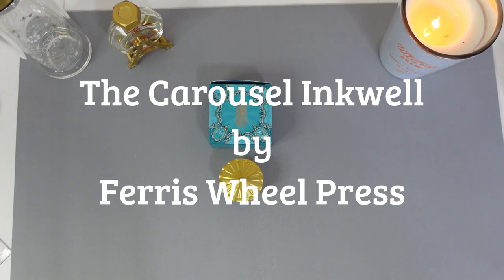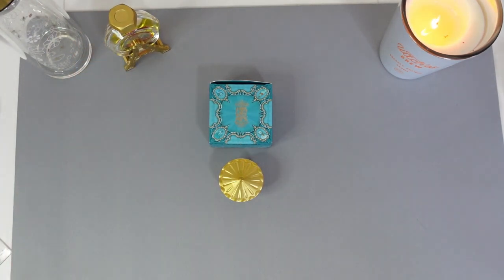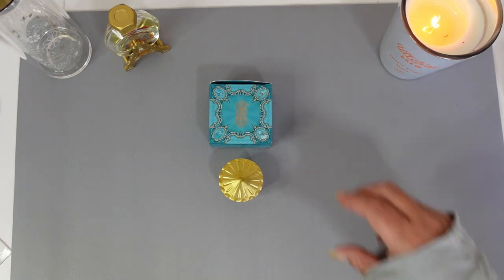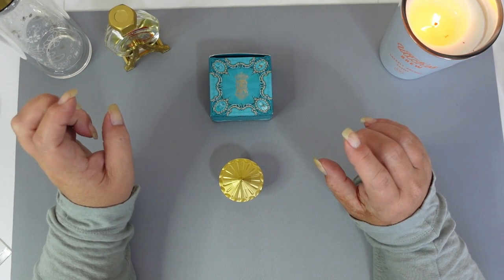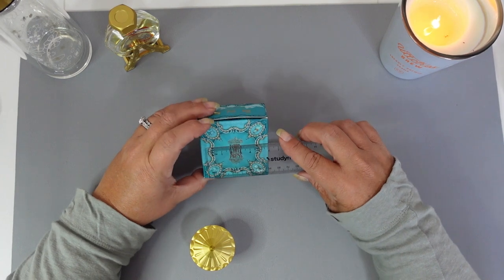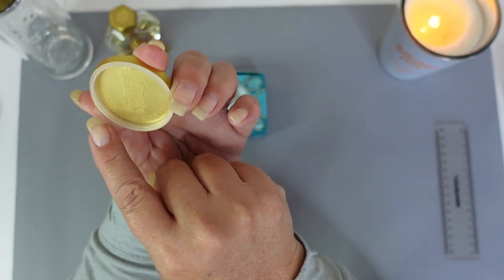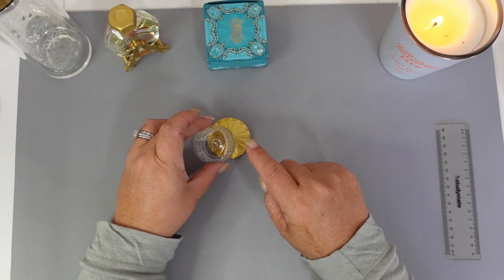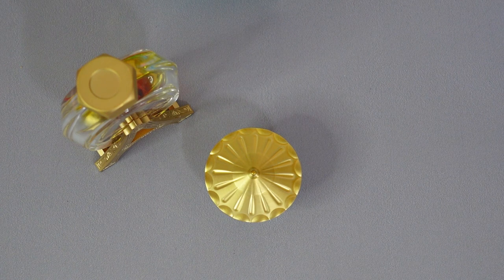The Carousel Inkwell by Ferris Wheel Press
Join me for an unboxing of The Ferris Wheel Press Carousel Inkwell, the latest in their line of Modern Antique desk accessories.

Link to the Carousel Inkwell at Desk Bandit (In Stock & Ready to Ship)